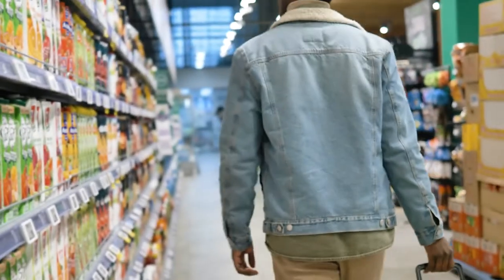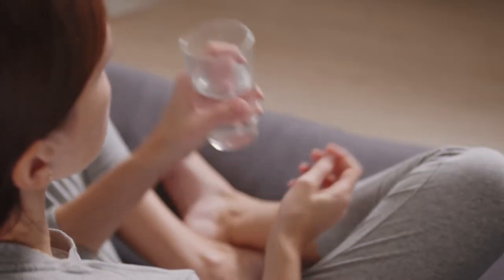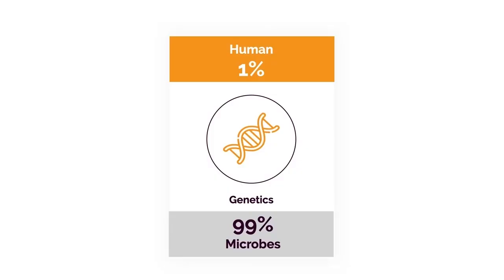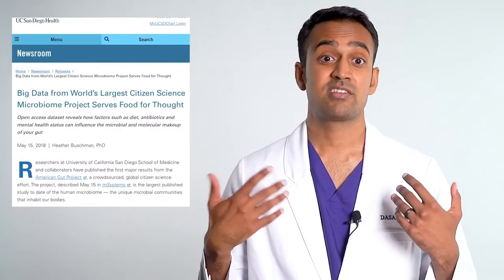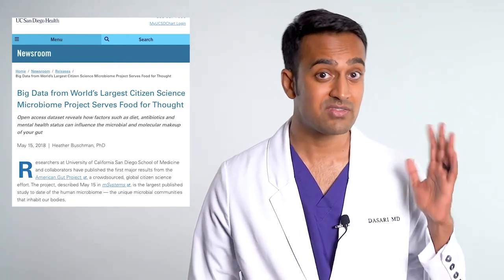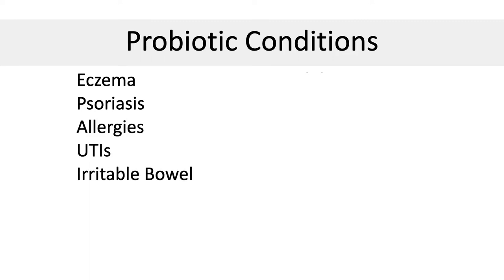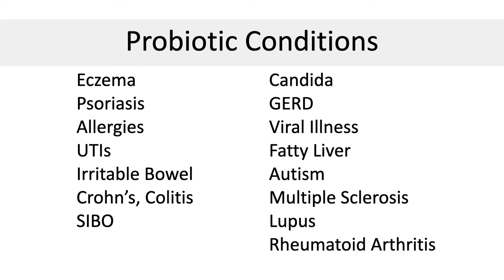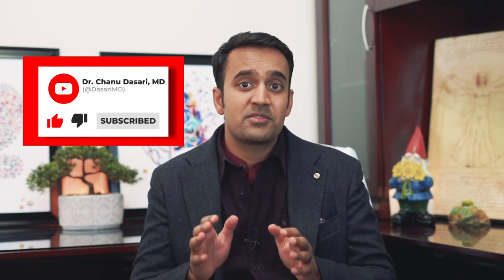Best Probiotic Supplements for [Eczema Dermatitis]- Gut Surgeon Explains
Have Eczema, or Dermatitis? Want to stop INFLAMMATION for good?  Join my Clinic.

99% of the genetic diversity in the human body comes from microbes.
Ratio of "good" and "bad" bacteria impacts the level of inflammation experienced throughout the body, including the histamine reactions of the skin

Probiotic Concepts
-The number of strains, or colony forming units, don’t typically matter
-The FREQUENCY of administration is the most important variable (aim for 2-4x daily)
-Yoghurt is a decent option for many people (yes, I realize it’s dairy), otherwise a probiotic capsule supplement. If you choose to go with yoghurt: try grass-fed A2, or fat-free/sugar-free Greek

00:00-01:34: Introduction
01:35-03:07: Mistakes made with probiotics and Eczema.
03:08-05:16: Understanding Genetics and Bacteria effects on Eczema.
05:17-07:01: Probiotic concepts and "microbiome hacking" for Eczema.
07:02-08:35: Best probiotics for Eczema and where to find them.
08:35-10:28: Yogurt do's and dont's for Eczema.
10:29-11:06: Outro